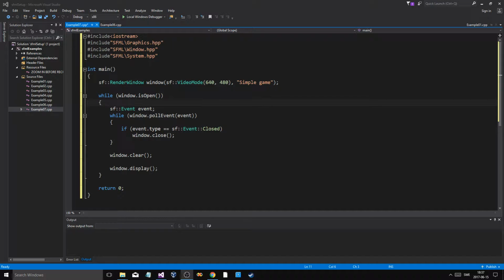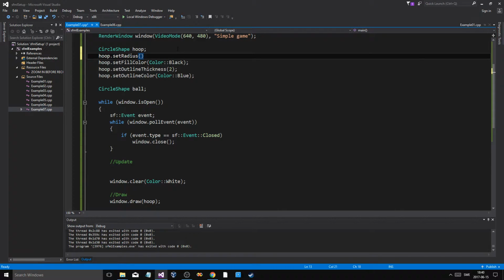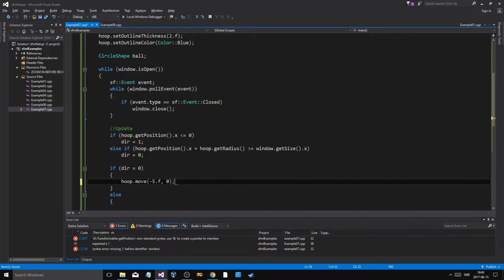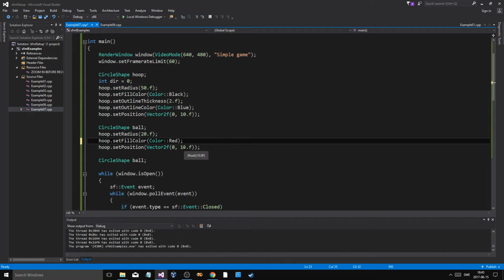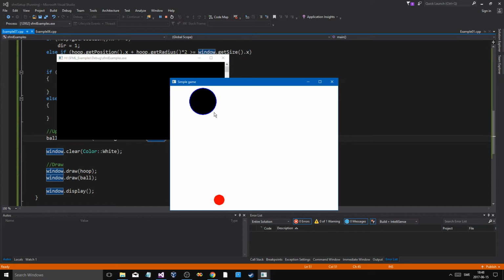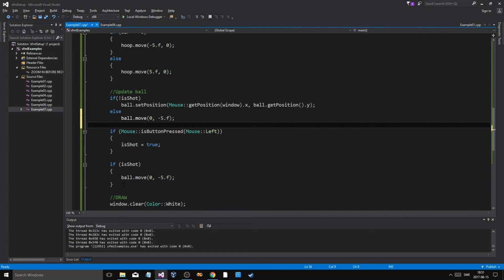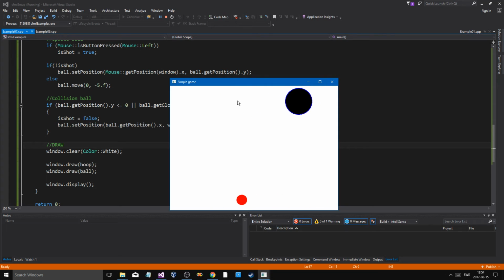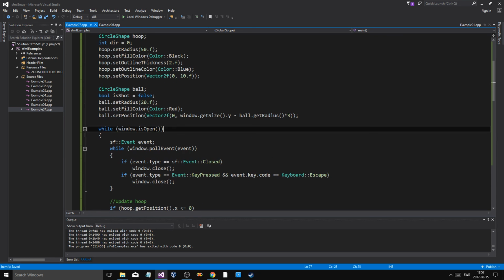SFML C++ Tutorial 07 | Simple shoot-the-target game with mouse and collision!